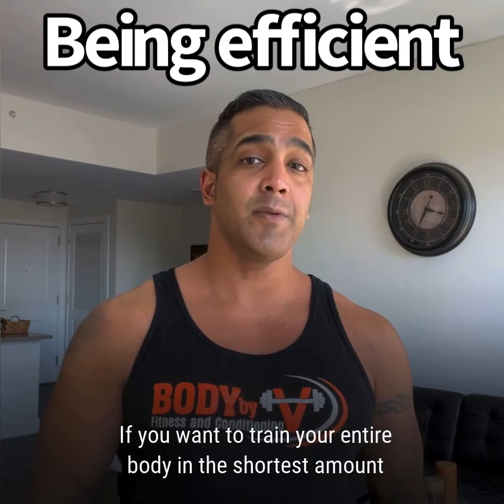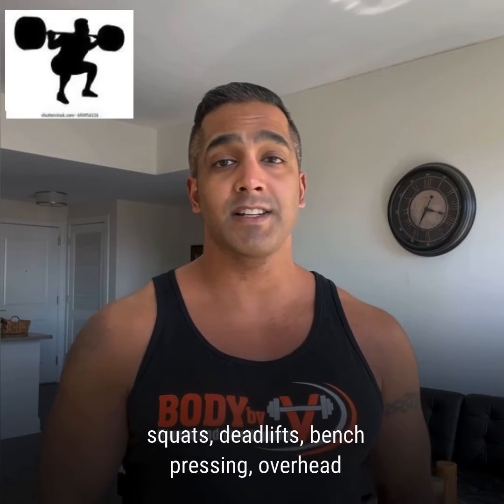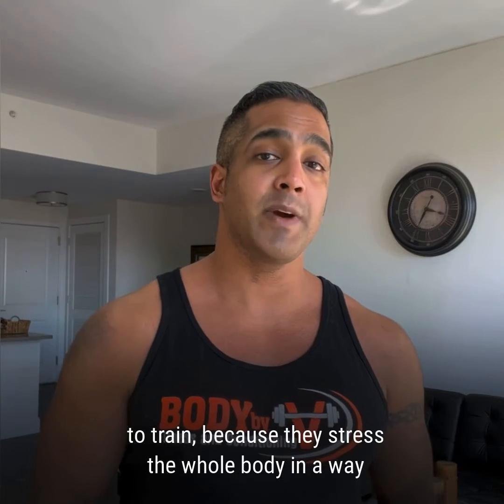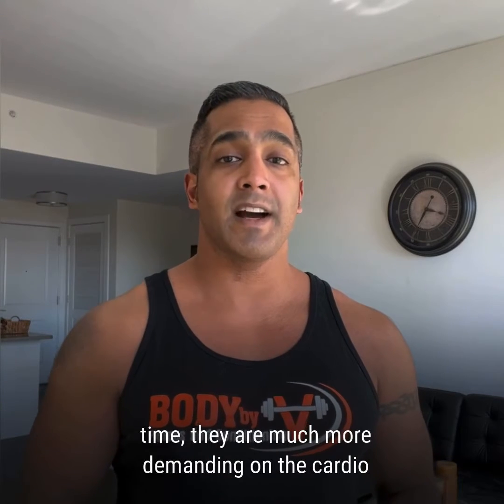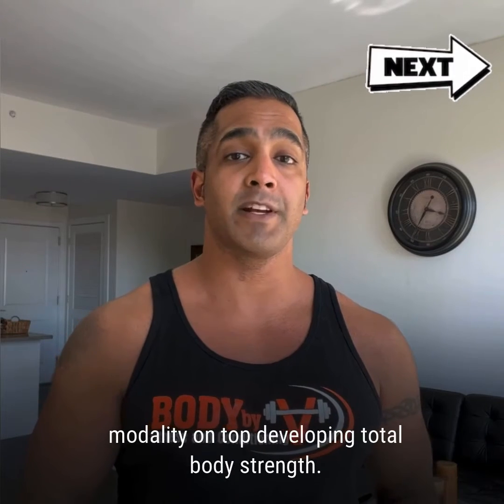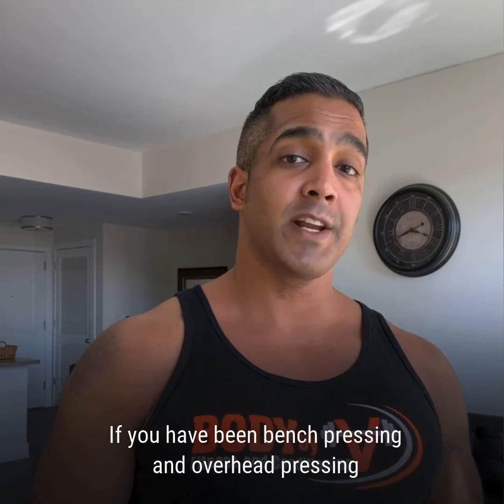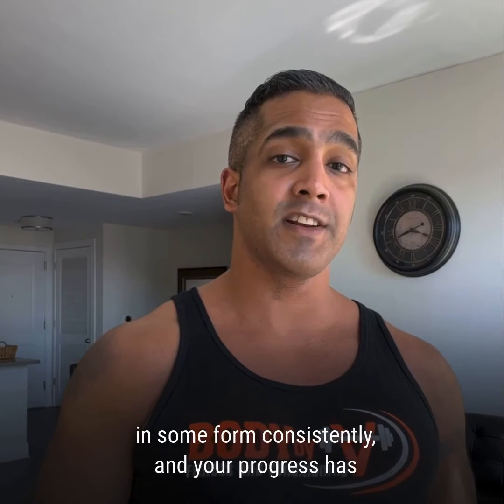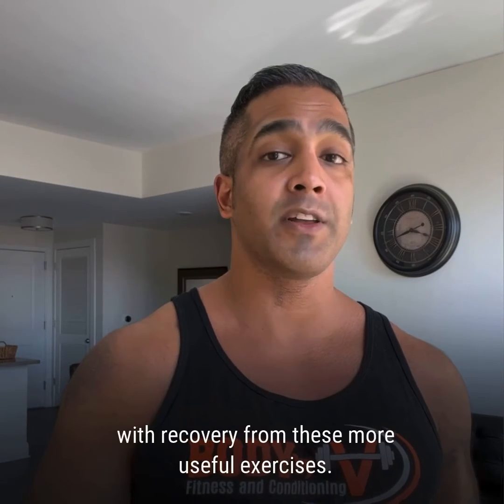Train Efficiently with COMPOUND MOVEMENTS